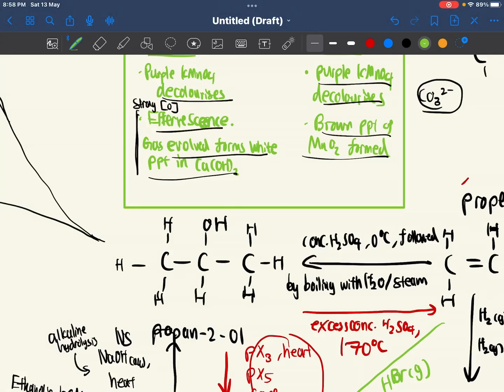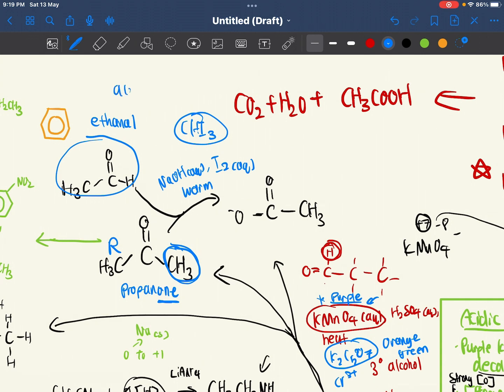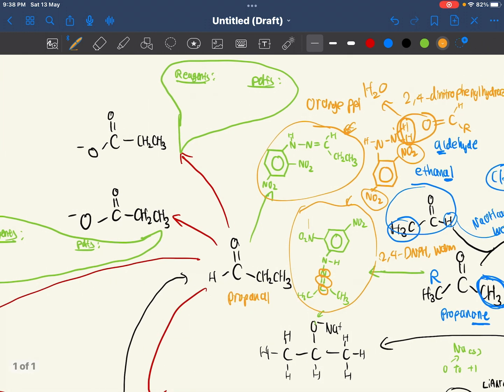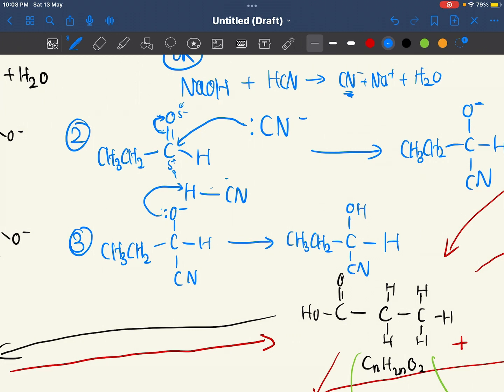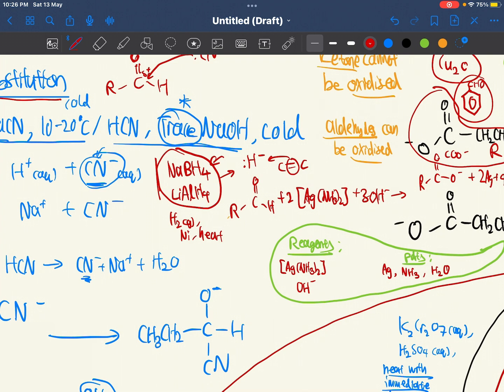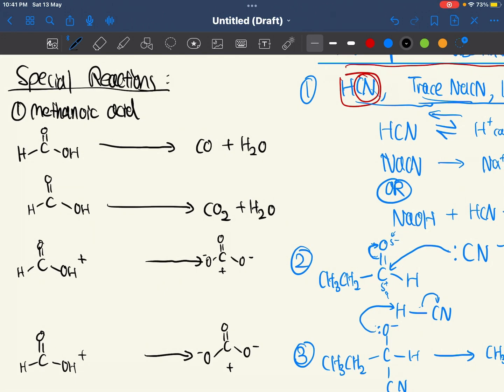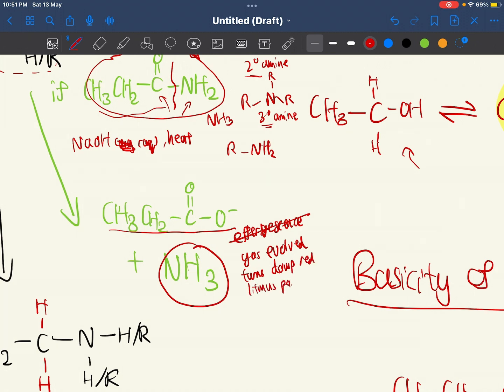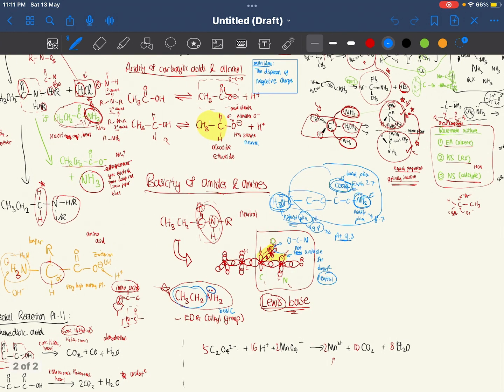Alcohol, Carbonyl Cpds, Carboxylic Acid & Derivatives, Nitrogen Cpds